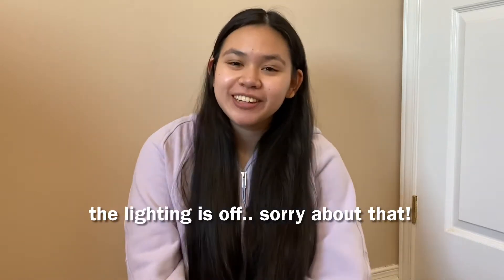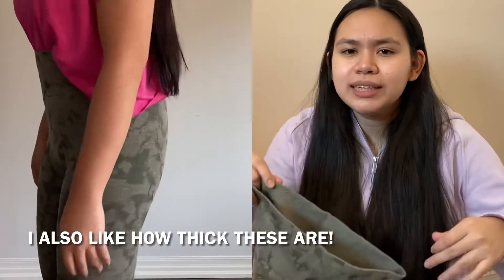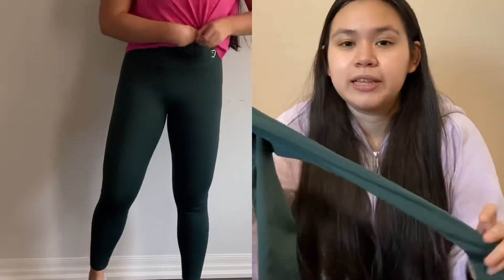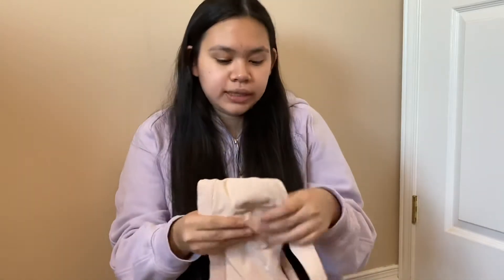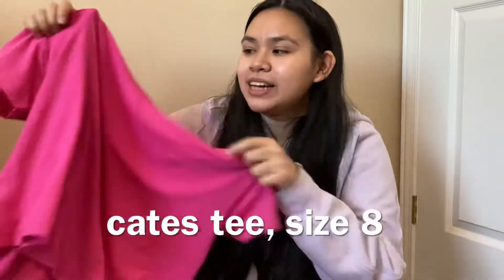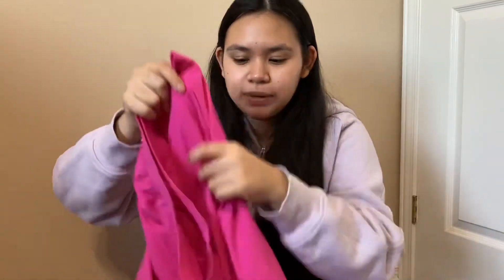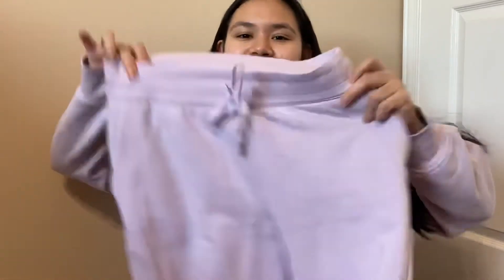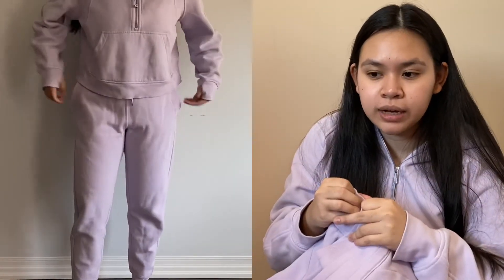LULULEMON AND GYMSHARK TRY-ON HAUL & REVIEW | ft. Matching sets!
Watch in 1080p for better resolution and you can increase the speed of the video!

Hi again! I know it’s been a while, and I’m so sorry for being inactive. But today, I will be showing you some pieces that I got from Gymshark’s Black Friday 2021 sale and Lululemon’s We Made too Much section. Many of these pieces are still available but not in the ones that are featured.

*I apologize for the lighting.

Measurements:
Height: 5’4
Waist: 30”
Hips: 36”
Bra: 36A

1:00 Gymshark:
1:17 Adapt Camo seamless leggings (M)
2:50 Training leggings (M)
5:20 Training scoop neck sports bra (L)
6:08 Lululemon:
6:13 Unlimit Tights (6)
7:45 Cates Tee (8)
9:05 Adapted State joggers (8)
11:40 Scuba Fleece Joggers (8)